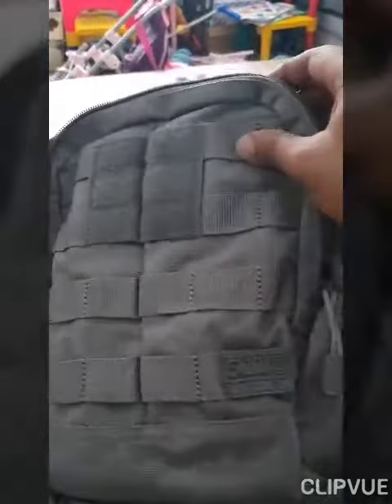The Rush Moab 6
Heres the Moab 6 I intend to hold my Cook kit separately but attach to the rush 72 via tacties so quick release and attach.